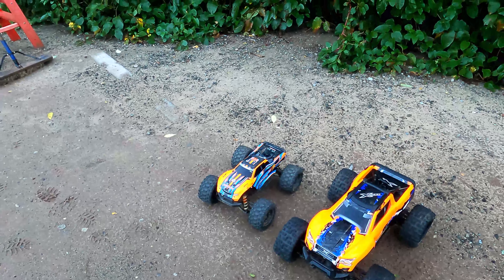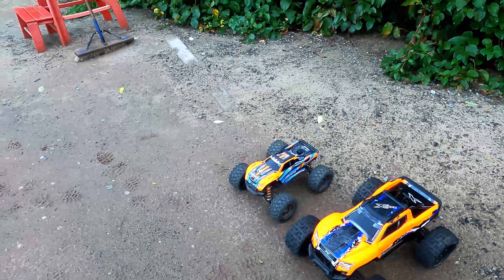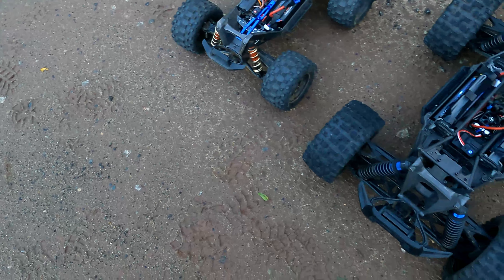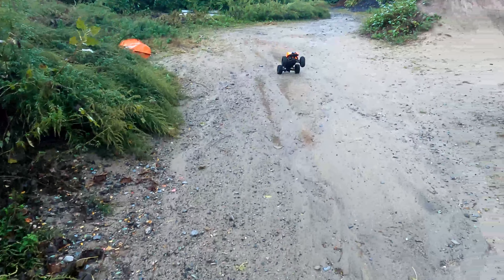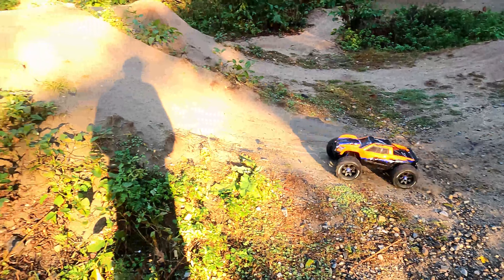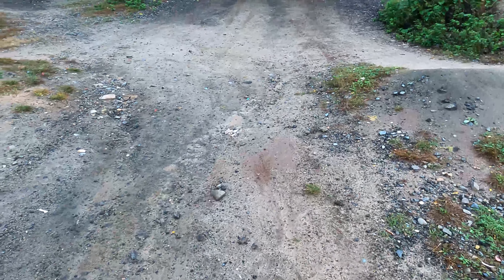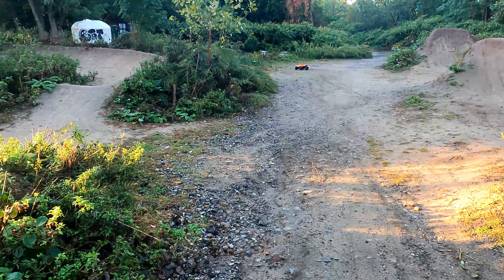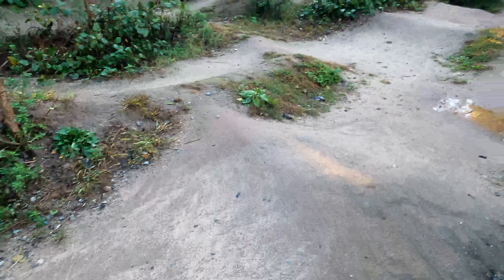Traxxas Xmaxx vs Mini Maxx